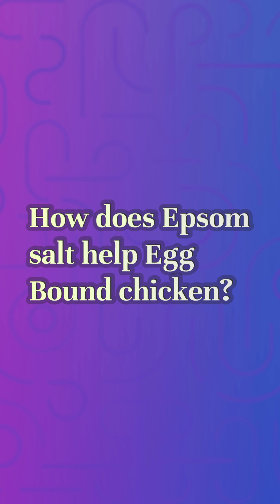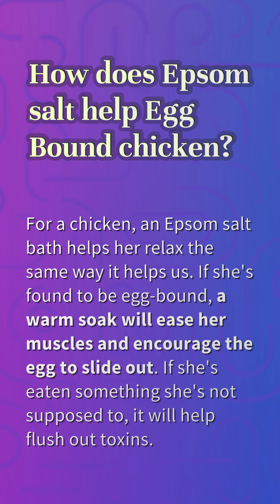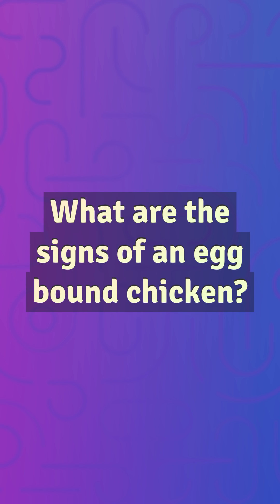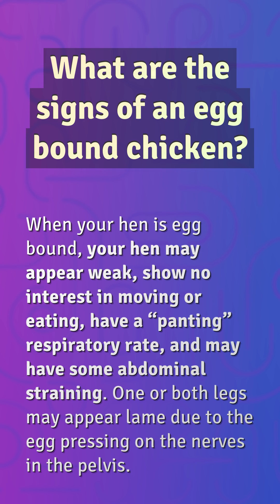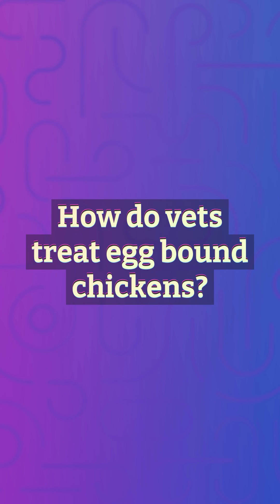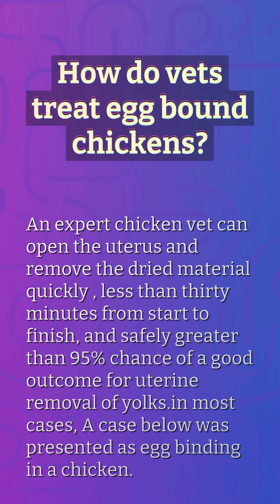How does Epsom salt help Egg Bound chicken?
Why Are My Chickens Not Laying Eggs

00:20 - How does Epsom salt help Egg Bound chicken?
00:38 - What are the signs of an egg bound chicken?
01:03 - How do vets treat egg bound chickens?